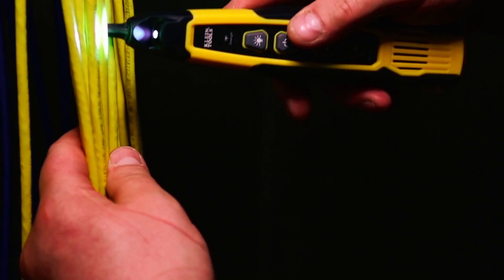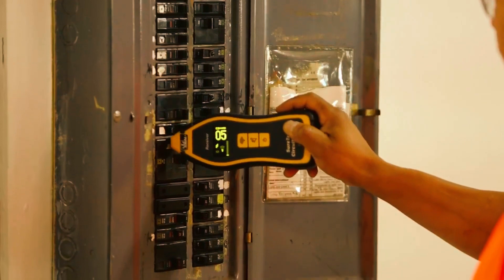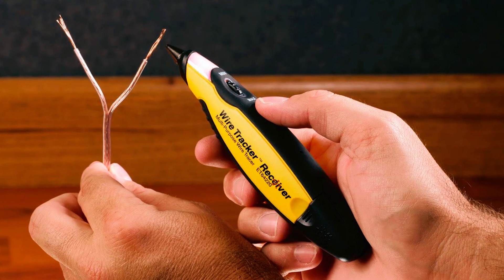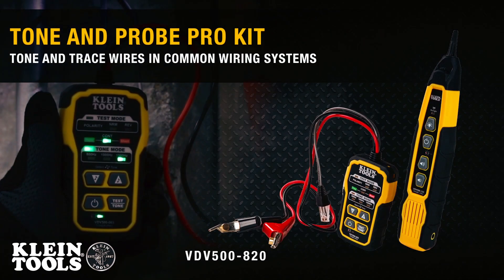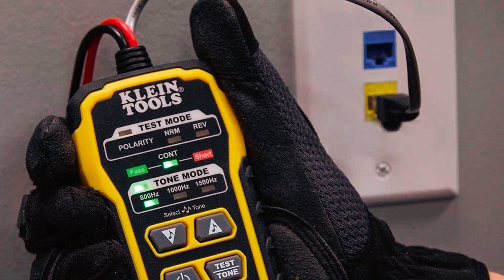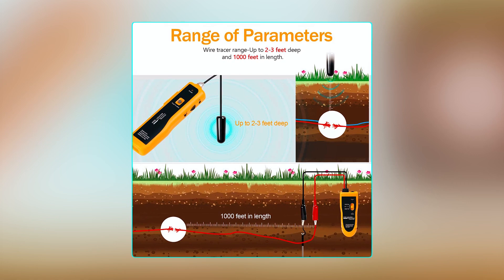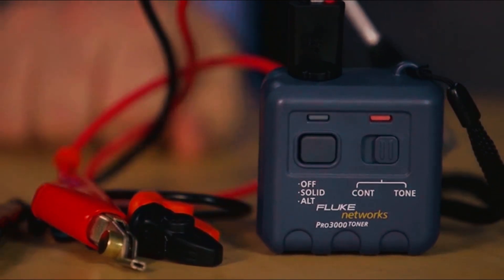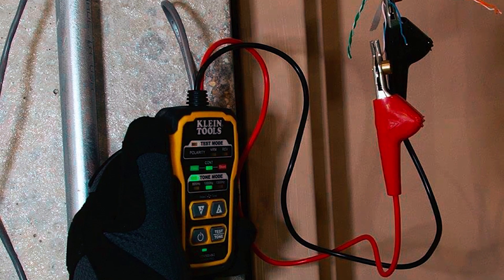Best Wire Tracer for Electrician In 2025 - Top 5 Wire Tracers Review [ Buyer's Guide ]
In This Wire Tracer For Electricians Review Video, We Will show you 5 top-rated Wire Tracer For Electricians to buy in 2025.

See update price & customer reviews of top 5 Wire Tracer For Electricians

➢➢Product Links –

Sperry Instruments ET64220 Wire Tracker
Klein Tools VDV500-820 Cable Tracer
KOLSOL Underground Wire Locator
Fluke Networks 26000900 Pro3000
Are you searching for the best Wire Tracer For Electricians 2025?

If so, then you are in the right place for getting essential information on Wire Tracer For Electricians 2025.

In this best quality Wire Tracer For Electricians review video, we will show you top rated Wire Tracer For Electricians to buy in 2025.